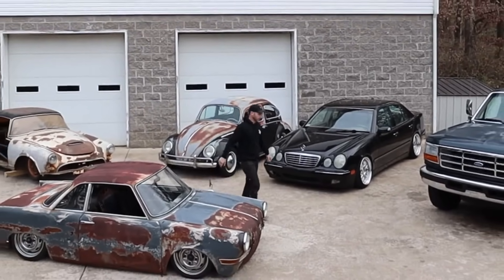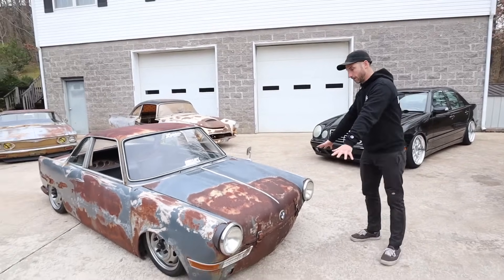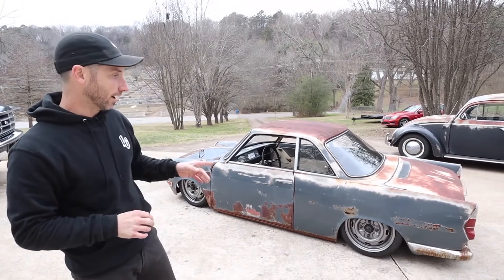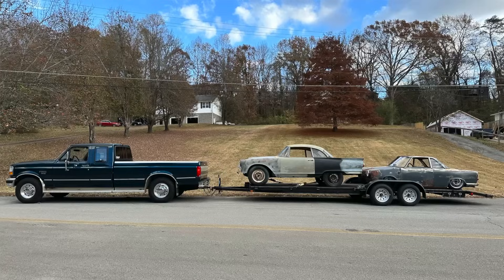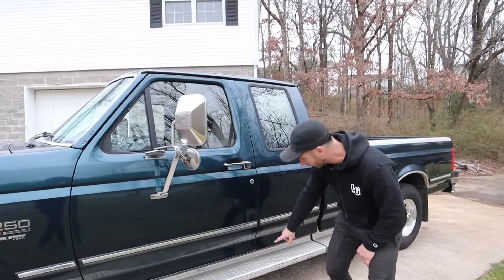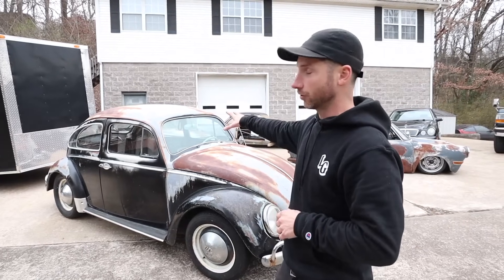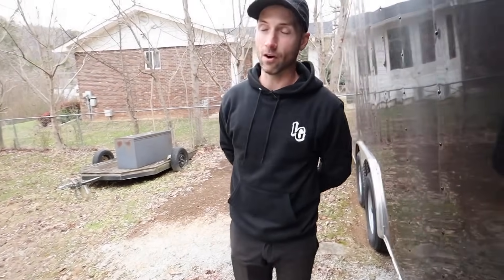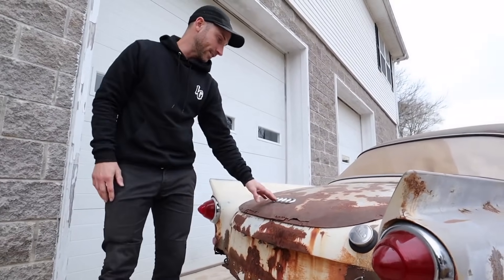FULL TOUR OF MY CAR COLLECTION 2023!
I give you guys a walk around tour of all my car collection still in the stable at the end of 2023!

BMW 700 Build Video! -

Corvair Build Video! -

SEND THE SHOP SUB MAIL!